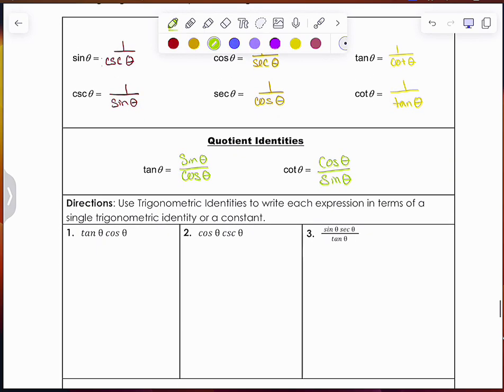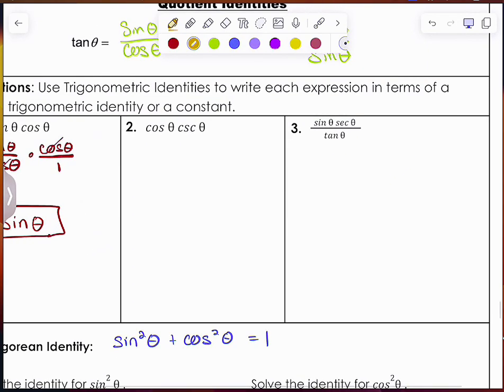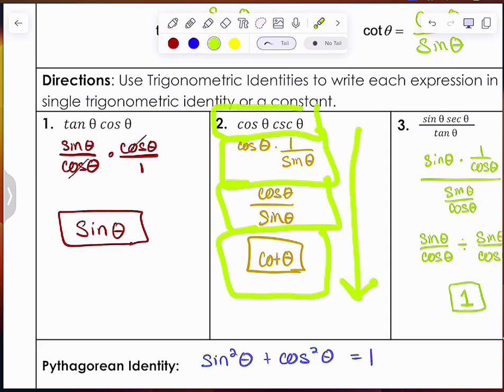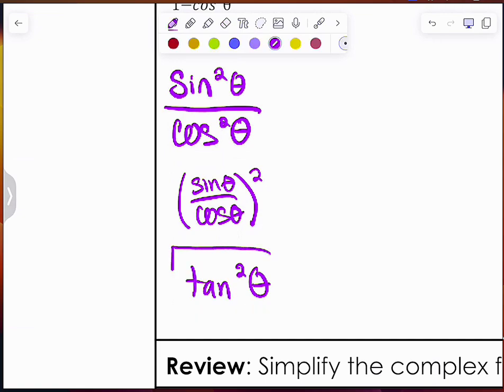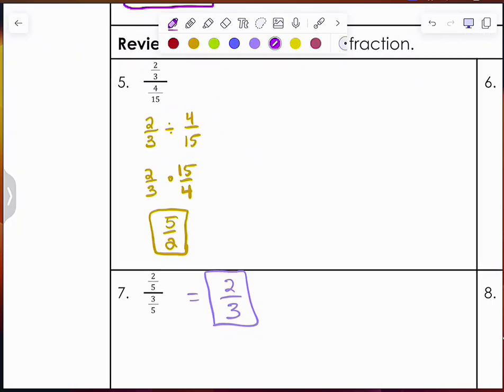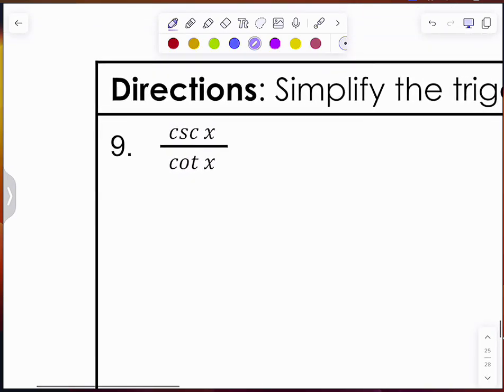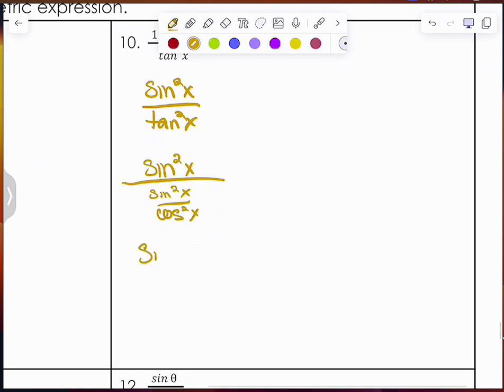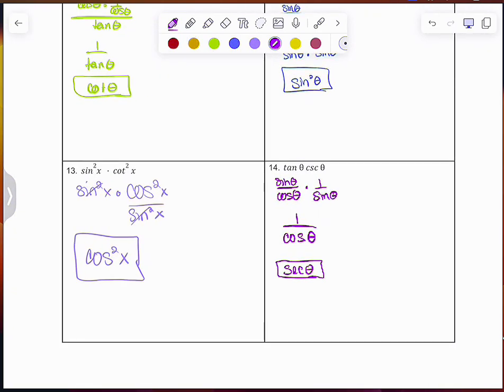HA2T ch8 4 Trig identities